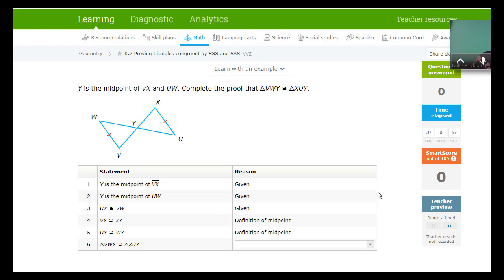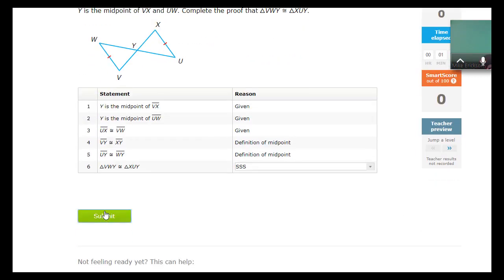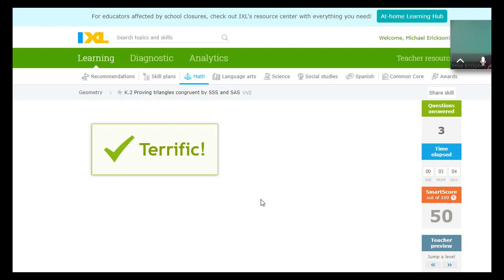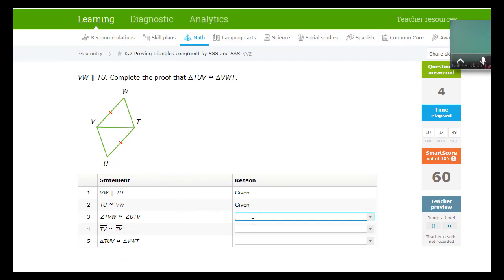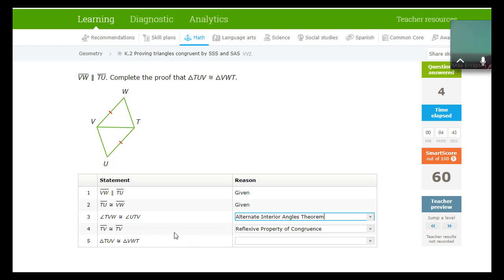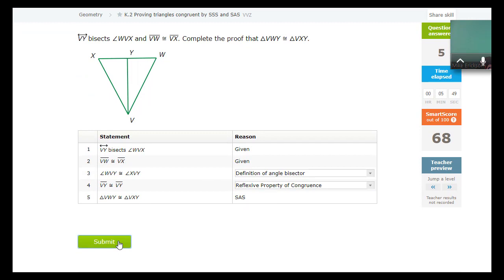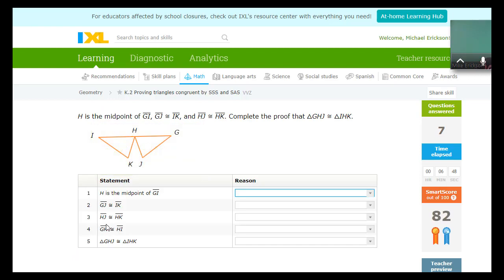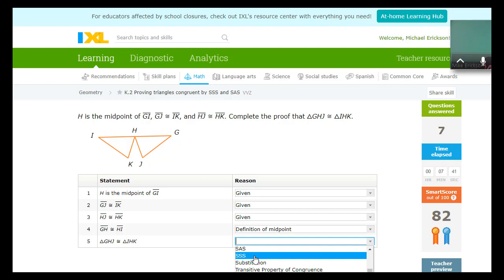Want Help With Geometry K 2 in IXL